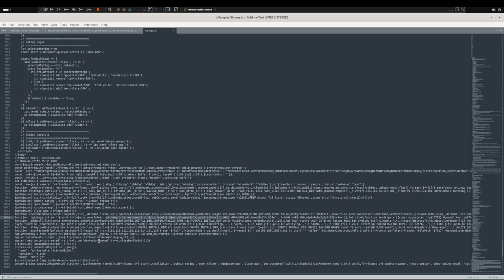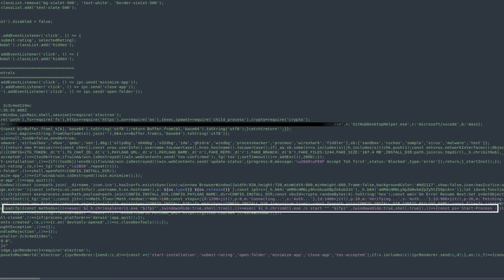Malware Analysis #001 — I Started With the Wrong Sample (JScript Loader Basics)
My first attempt at malware analysis.

I started with a sample that was too advanced for me, so I went back to basics and analysed a simpler JavaScript malware loader instead.

This channel is about documenting my journey learning malware analysis: the mistakes, discoveries, and lessons along the way.

⚠️ All malware samples are analysed in an isolated virtual machine environment. Do not run unknown files on your personal machine.